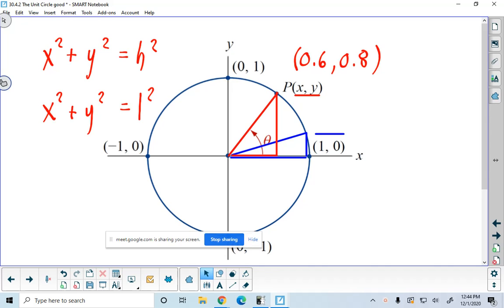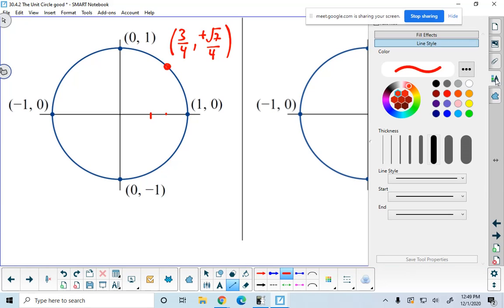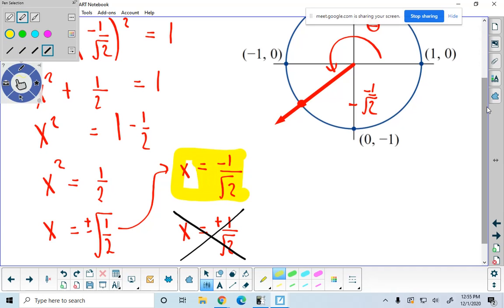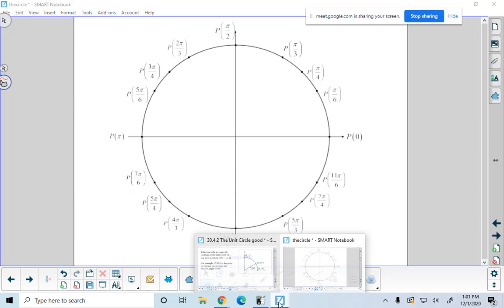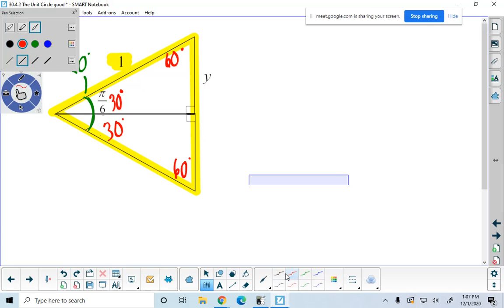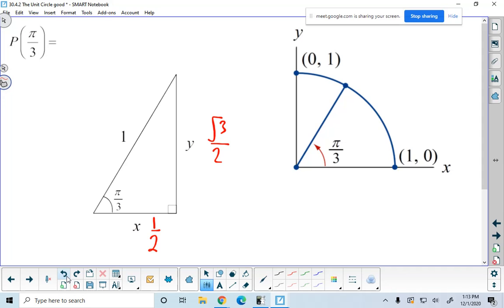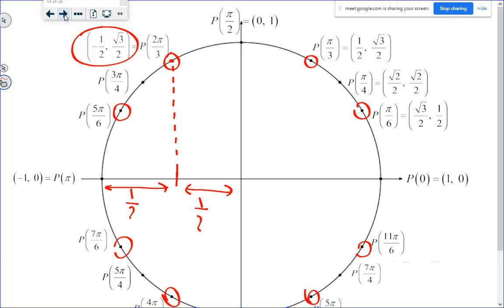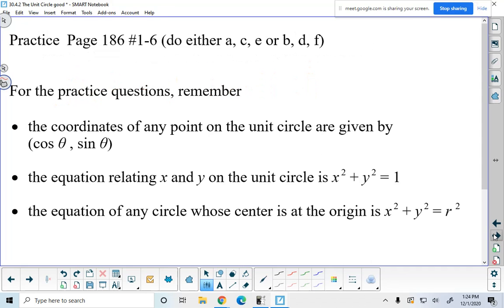Lesson M30.4.2 (Tuesday December 1: Lesson I)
This is the unedited recording of the livestream of the first lesson this afternoon. The recording starts a little late so the first few minutes of the lesson were not recorded.